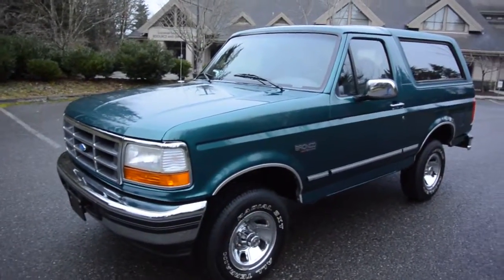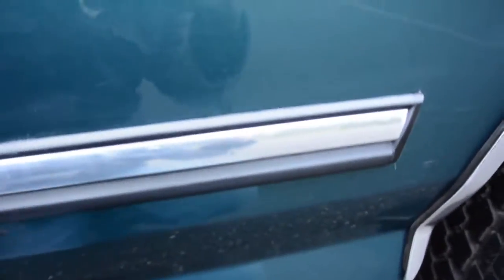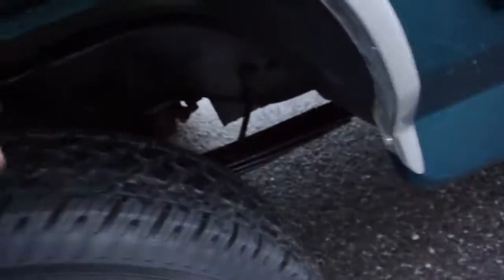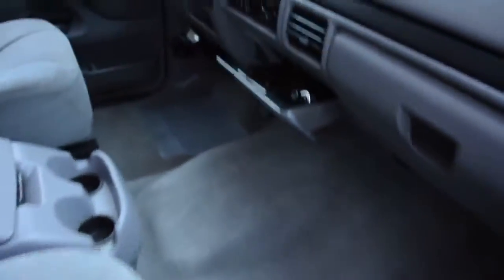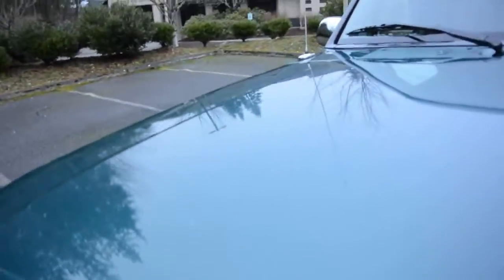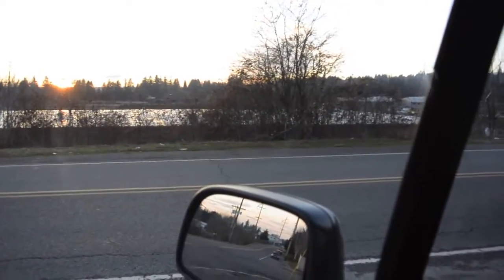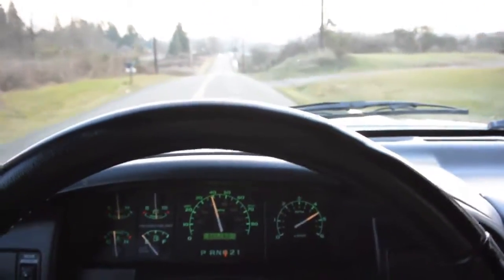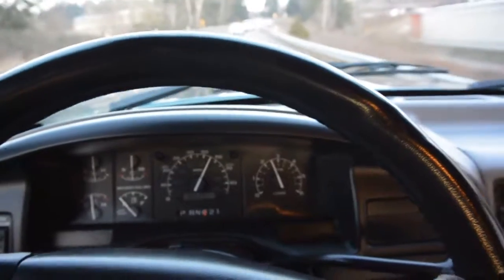My Edited Video